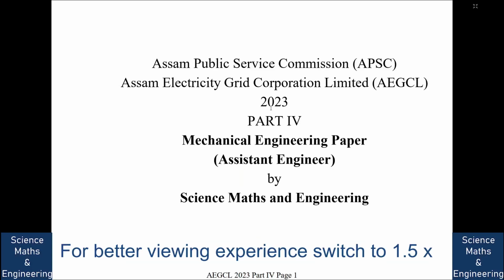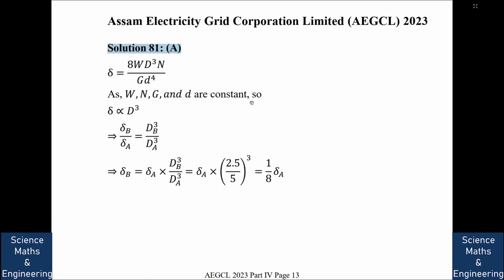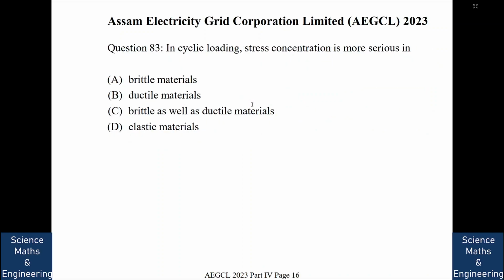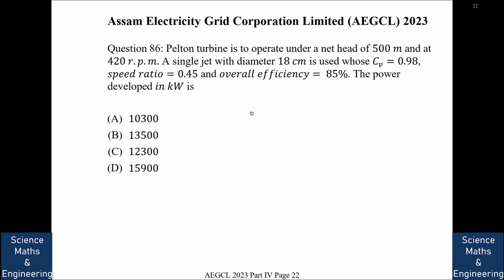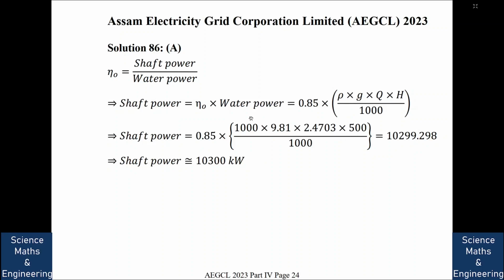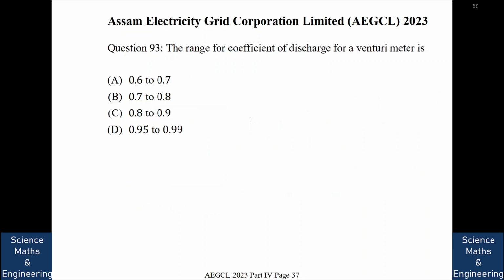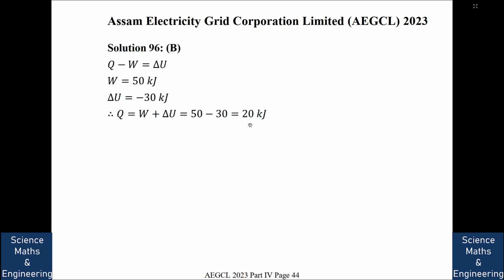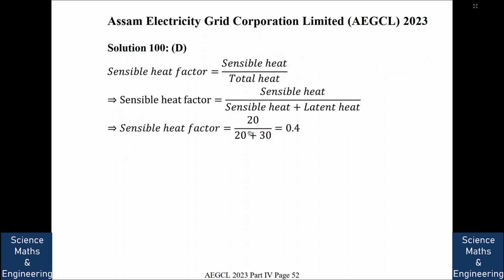APSC AE AEGCL 2023 ME Part IV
Assam Public Service Commission (APSC)
Assam Electricity Grid Corporation Limited (AEGCL) 2023
Mechanical Engineering (Assistant Engineer)
Q 76 For a cam, the maximum travel of the follower from its lowest position to the topmost position is called

 (A) trace
 (B) pitch
 (D) cam profile

Q 77 The tool used for closing down the edges of the plates and heads of the rivets to form metal-to-metal leakproof joint is

 (A) fullering tool
 (B) caulking tool
 (D) angle grinder

Q 78 In underdamped vibrating system, if x_1  and x_2  are the successive values of the amplitude on the same side of the mean position, then the logarithmic decrement is equal to

 (A) x_1/x_2
 (B) log⁡(x_1/x_2 )
 (D) log⁡(x_1 x_2 )

Q 79 For a vibratory body, the ratio of energy dissipation per cycle to the maximum kinetic energy is called

 (A) specific damping capacity
 (B) damping factor
 (D) damping coefficient

Q 80 When a shaft is subjected to combined twisting moment T and bending moment M, then the equivalent bending moment is equal to

 (A) 1/2 √(M^2+T^2 )
 (B) √(M^2+T^2 )
 (D) M+√(M^2+T^2 )

Q 81 An open-coiled helical compression spring A of mean diameter 5 cm is subjected to an axial load W. Another spring B of mean diameter 2.5 cm is similar to spring A in all respects. The deflection of spring B will be ___ as compared to spring A.

 (A) One-eighth
 (B) One-fourth
 (D) Eight times

Q 82 The backlash for the spur gear depends upon

 (A) module
 (B) pitch line velocity
 (D) Both (A) and (B)

Q 83  In cyclic loading, stress concentration is more serious in

 (A) brittle materials
 (B) ductile materials
 (D) elastic materials

Q 84 If the surface tension at the soap-air interface is 0.088 N/m, the internal pressure in a soap bubble of 3cm diameter is

 (A) 23.47 Pa
 (B) 43.46 Pa
 (D) 21.12 Pa

Q 85 If the potential function is expressed as ϕ=4(x^2−y^2 ), the corresponding stream function is

 (A) 4xy+c
 (B) 4x+y+c
 (D) 8xy+c

Q 86 Pelton turbine is to operate under a net head of 500 m and at 420 r.p.m. A single jet with diameter 18 cm is used whose C_v=0.98, speed ratio=0.45 and overall efficiency= 85%. The power developed in kW is

 (A) 10300
 (B) 13500
 (D) 15900

Q 87 If there are no externally induced flow velocities, then the Nusselt number (Nu) does not depend upon

 (A) Prandtl number (Pr)
 (B) Reynolds number (Re)
 (D) Richardson number (Ri)

Q 88 The second law of thermodynamics defines

 (A) Heat
 (B) Work
 (D) Enthalpy

Q 89 Which property depends on the surface temperature?

 (A) Absorptivity
 (B) Reflectivity
 (D) Transmissivity

Q 90 Piezometer is used to measure

 (A) gauge pressure
 (B) vacuum pressure
 (D) radiation

Q 91 The friction factor f for hydrodynamically developed laminar flow inside a circular tube is

 (A) 16/Re
 (B) 32/Re
 (D) 64/Re

Q 92 Which one of the following is an irrotational flow?

 (A) Free vortex flow
 (B) Forced vortex flow
 (D) Wake flow

Q 93 The range for coefficient of discharge for a venturi meter is

 (A) 0.6 to 0.7
 (B) 0.7 to 0.8
 (D) 0.95 to 0.99

Q 94 The maximum efficiency of transmission through a pipe is

 (A) 50%
 (B) 56.7%
 (D) 76.6%

Q 95 The optimum intermediate pressure in case of two-stage compression is given by

 (A) p_2=((p_1+p_3 ))/2
 (B) p_2=p_1+(p_1−p_3)/2
 (D) p_2=p_1+√(p_1^2+p_3^2 )

Q 96 Gas contained in a closed system consisting of piston cylinder arrangement is expanded. Work done by the gas during expansion is 50 kJ. Decrease in internal energy during expansion is 30 kJ. Heat transfer during the process is equal to

 (A) −20 kJ
 (B) +20 kJ
 (D) +80 kJ

Q 97 If the thermal efficiency of a Carnot heat engine is 40%, then the coefficient of performance of a refrigerator working within the same temperature limits would be

 (A) 1.5
 (B) 2.5
 (D) 4.5

Q 98 The absorption refrigeration cycle employs which of the following devices for raising pressure?

 (A) Compressor
 (B) Pump
 (D) Absorber

Q 99 A heat pump working on reversed Carnot cycle between the temperature of 27°C and −13 °C. The COP of the heat pump is

 (A) 7.5
 (B) 6.5
 (D) 3.5

Q 100 A room has room sensible heat load of 20 kW and room latent heat load of 30kW. The room sensible heat factor will be

 (A) 1.5
 (B) 0.67
 (D) 0.4